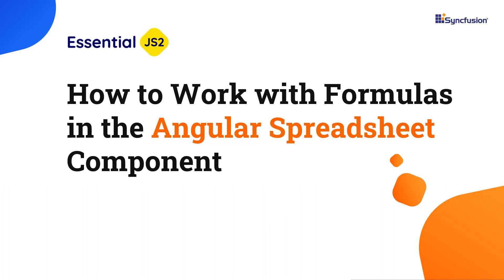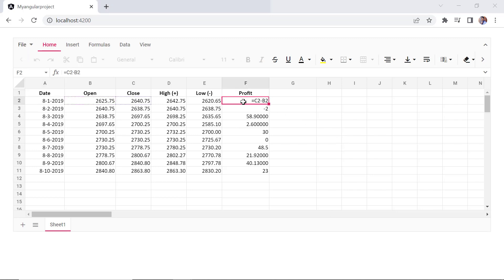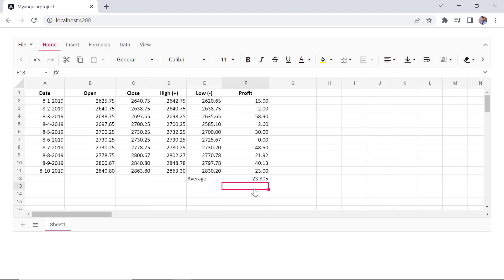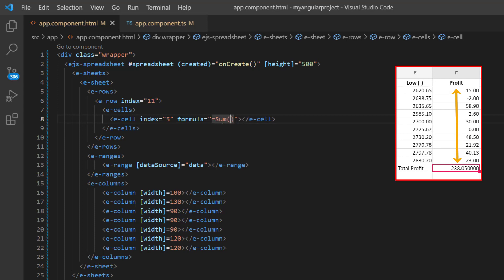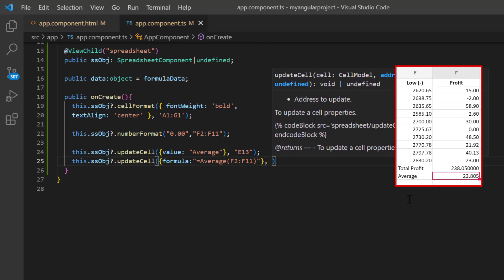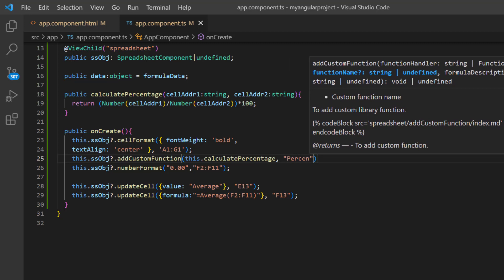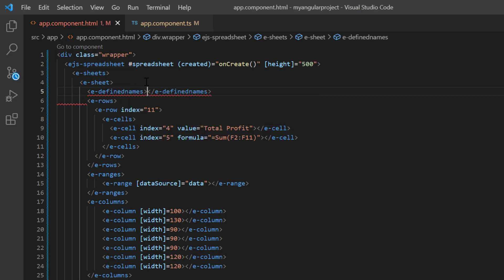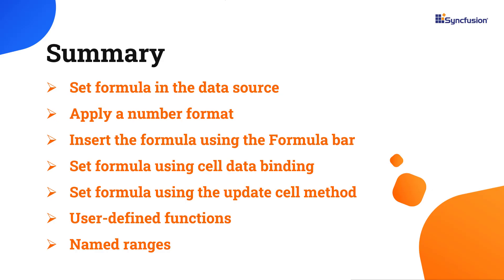How to Work with Formulas in the Angular Spreadsheet Component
Learn how easily you can work with formulas in the Syncfusion Angular spreadsheet component. I will show you how to set formulas in the data source and the Formula tab in the spreadsheet ribbon, how to add user-defined functions, and named ranges.

Refer to the following formula documentation for the Syncfusion Angular Spreadsheet component

BOOKMARK DETAILS
[00:00] Introduction
[00:21] Set formula in the data source
[02:06] Apply a number format
[03:41] Insert the formula using the Formula bar
[04:02] Set formula using cell data binding
[05:13] Set formula using the update cell method
[06:22] User-defined functions
[08:59] Named ranges